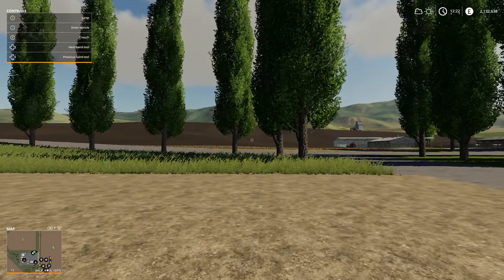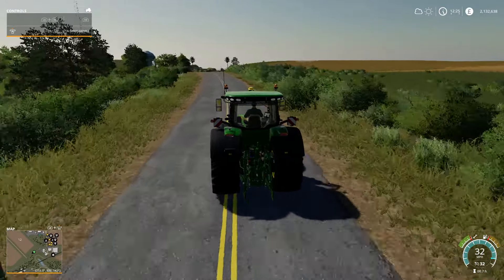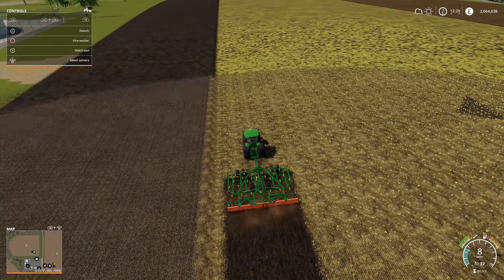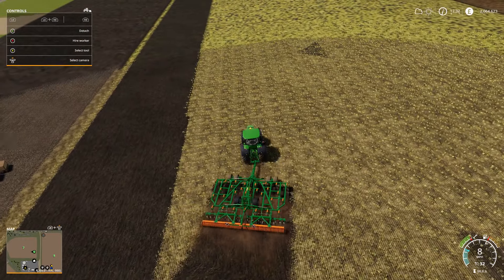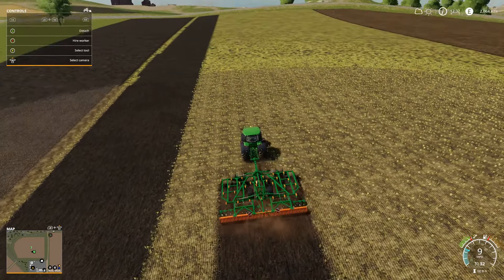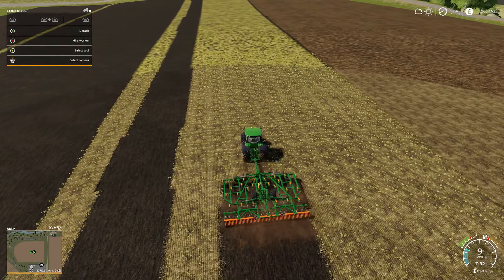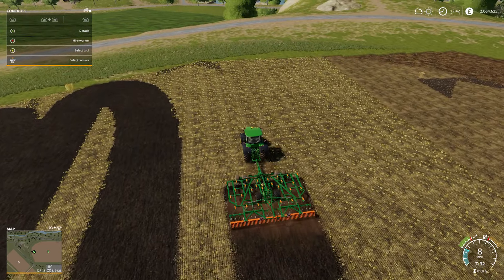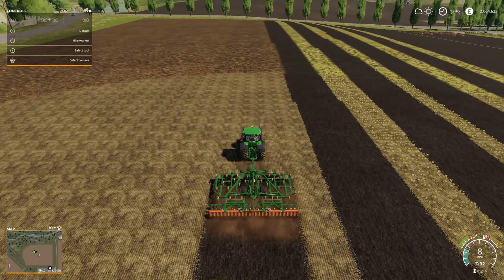Lets Play FS19 Ravenport Episode 61 - Cultivating the Soil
Welcome to Farming Simulator 2019, join us on the road to building a large farm on the fantastic Ravensport map as we farm our way up. Learn the ropes of the new game and help us build to success. Various Mods will be used throughout this series and all can be found on the MODHUB on the main menu. We will also be running a How To series alongside the main lets play. This series will be a long one, I predict at least 100 episodes!